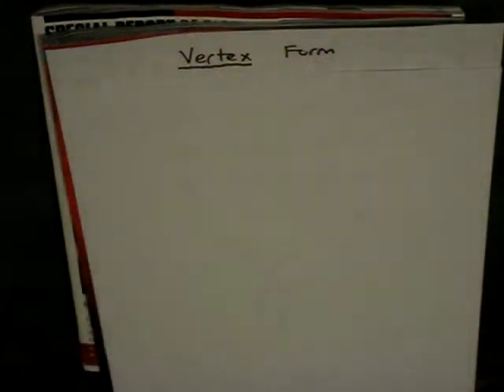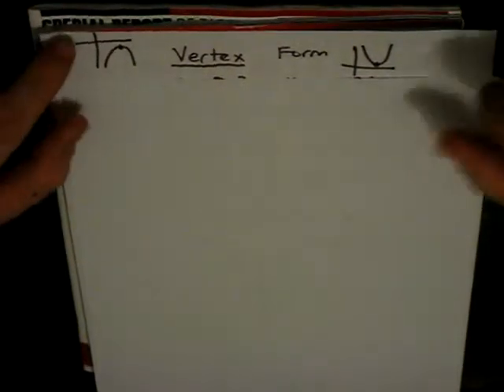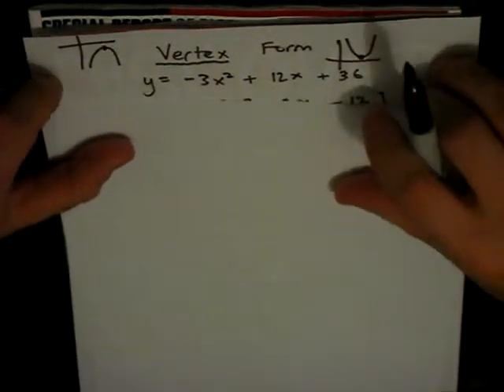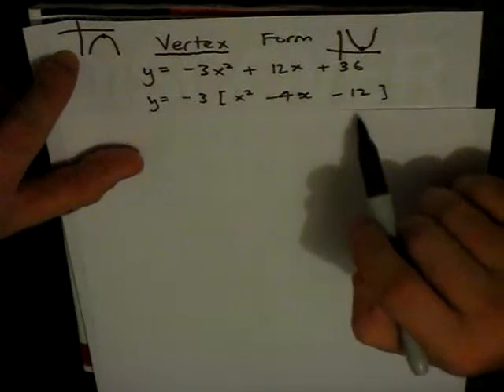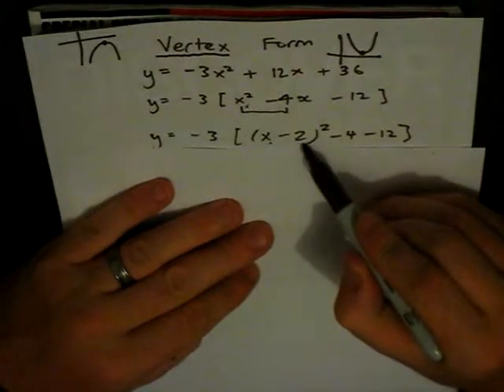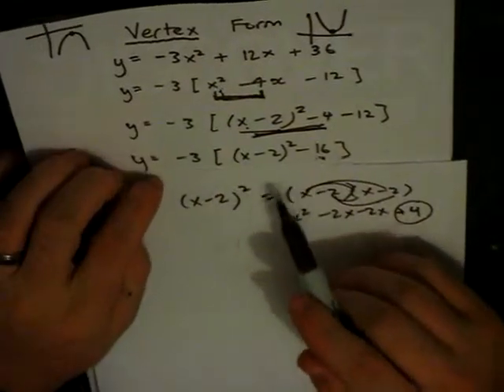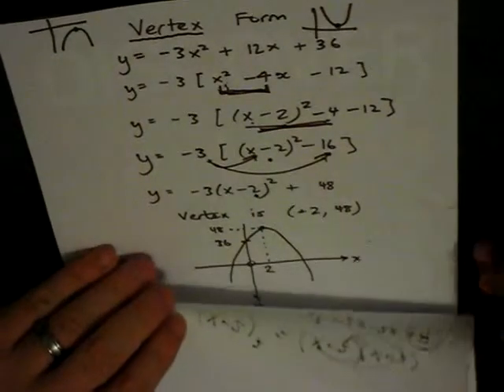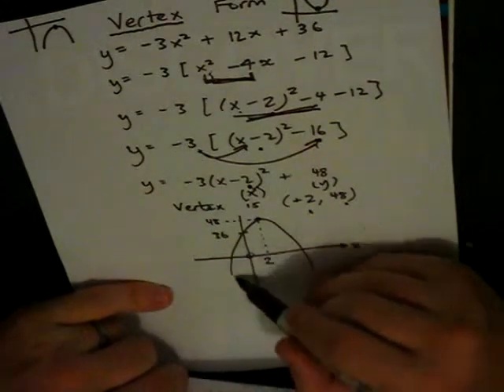Vertex form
An example of how to convert a quadratic equation in standard form into vertex form.